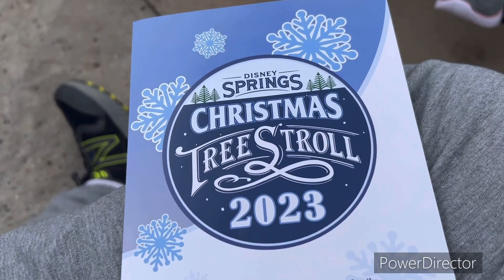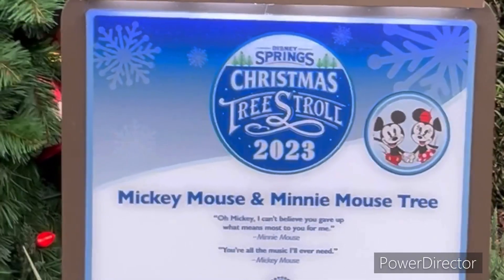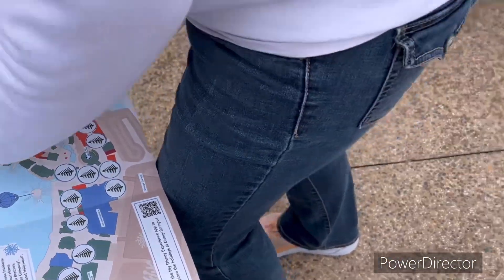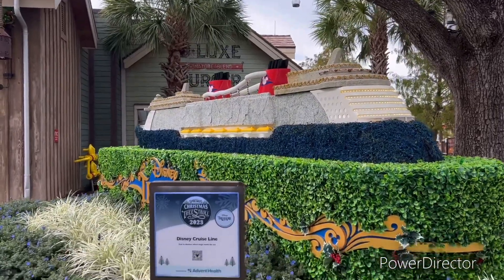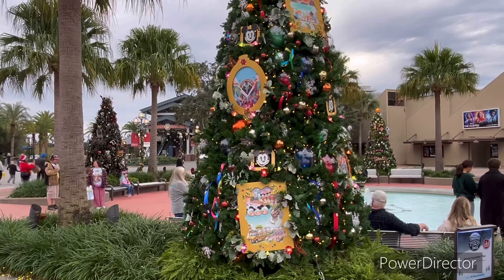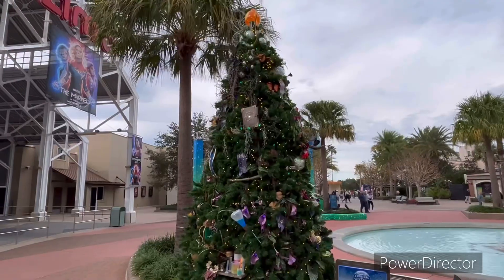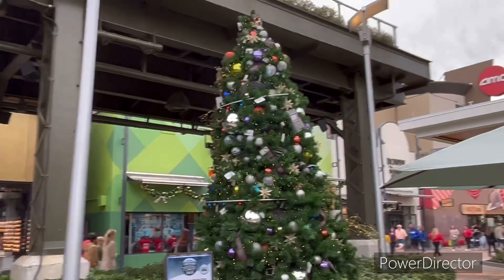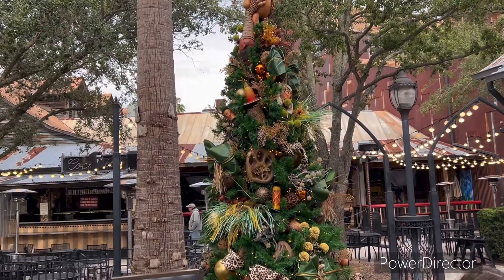BIRTHDAY VLOG DAY 4/My Birthday | Disney Springs Christmas Tree Stroll & Opening Presents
Today in part 4 of the birthday vlog (it is my birthday but also), we go to Disney springs and we go on a scavenger hunt looking for Christmas trees.

0:00 Intro

0:24 Talking about Christmas Tree Stroll

0:58 Talking Christmas Tree

1:15 Talking about Christmas Tree Stroll Again

1:41 Mickey & Minnie Tree

2:14 Star Wars Tree

3:18 Coco Tree

3:54 Town Center Tree

4:31 Disney Cruise Line

5:06 Moana Tree

5:15 Nightmare Before Christmas Tree

6:05 Annual Passholder Tree

6:38 Haunted Mansion Tree

7:22 Wish Tree

7:57 Disney Vacation Club Tree

8:48 Guardians of the Galaxy Tree

9:09 Disney+ Tree

9:35 Enchanto Tree

9:54 Lion King Tree

10:29 Opening Presents

14:11 Outro